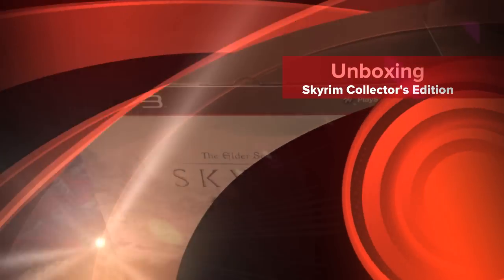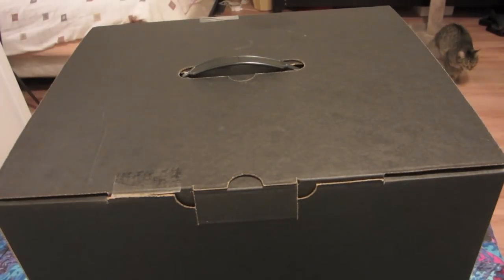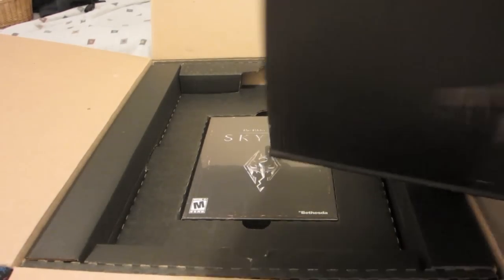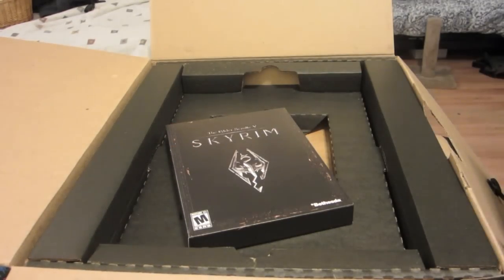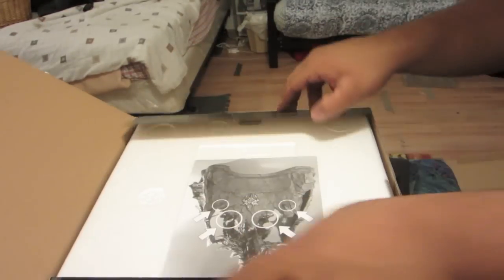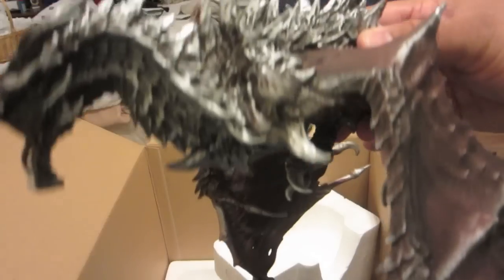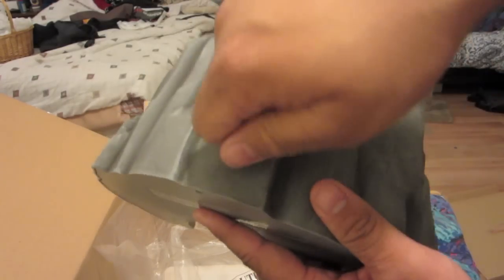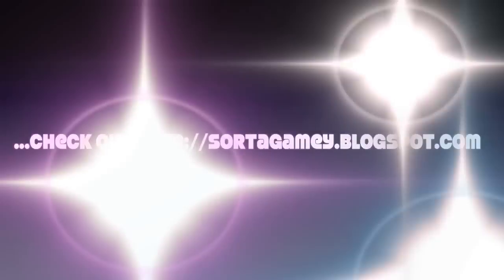The Elder Scrolls V: Skyrim Collector's Edition (PS3) Unboxing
***UPDATE: Thanks everyone for 100k views on this! I really appreciate it, and am for sure still playing Skyrim. :)
Also, you'll all be pleased to know that Dante the Cat is still happy and well.***

This episode, I do an unboxing of the almost comically large sized Skyrim Collector's edition.